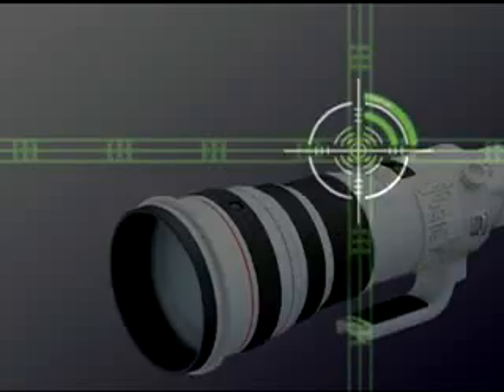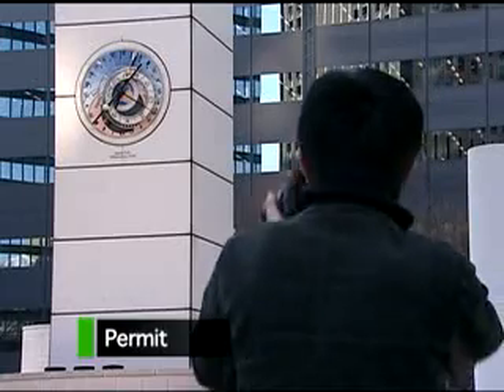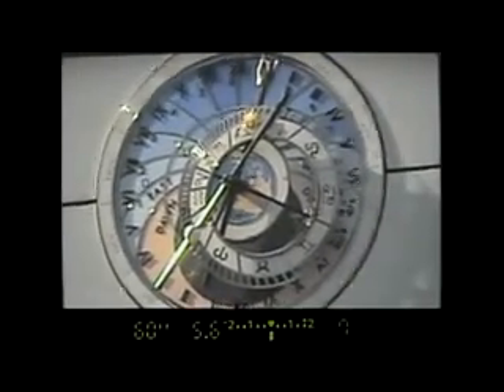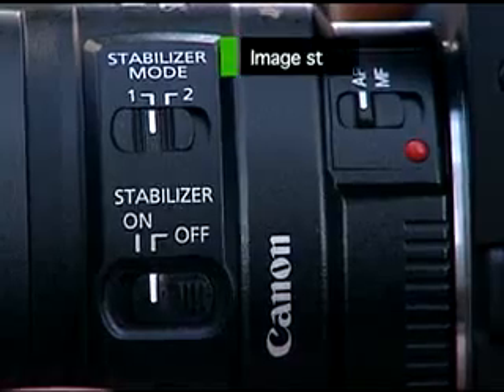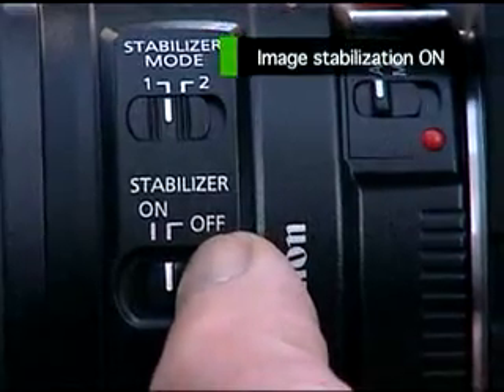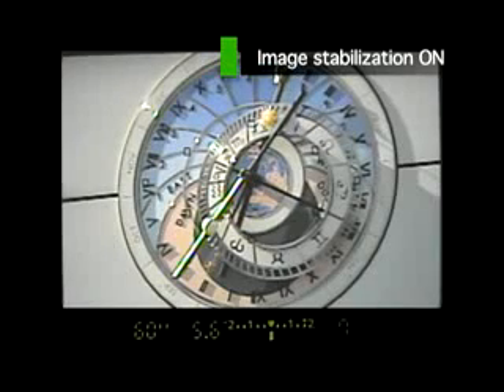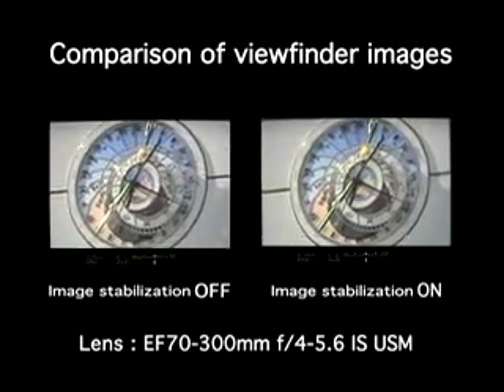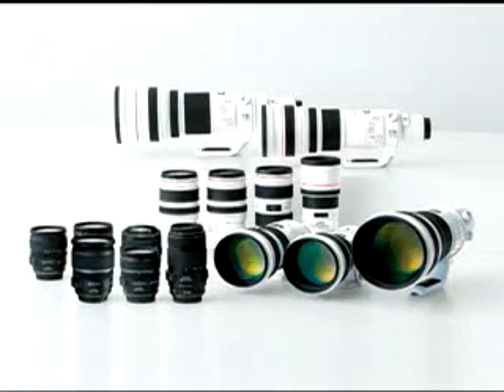Canon EOS - EF In Lens Image Stabilization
The EOS system positions the image stabilization function in the lens. This makes it possible to equip each lens with a system optimized for the specific lens characteristics, enabling high-precision correction of camera shake even for high-magnification telephoto units. When shooting with an SLR camera, it is necessary to confirm the effects of image stabilization in the viewfinder. A stable viewfinder image lets the photographer concentrate on the creative aspects of picture taking, such as framing, focus, and special effects, ensuring comfortable shooting that maximizes every photo opportunity.